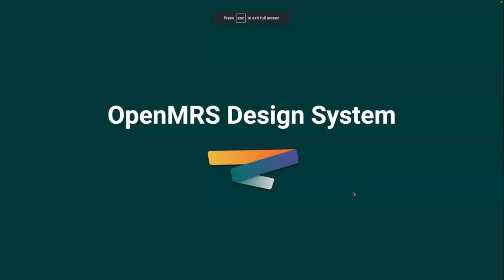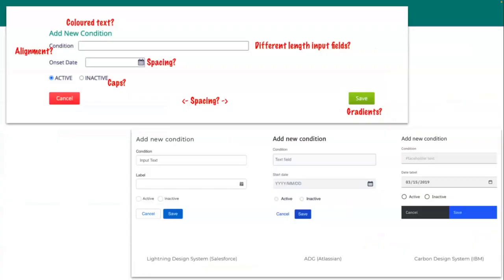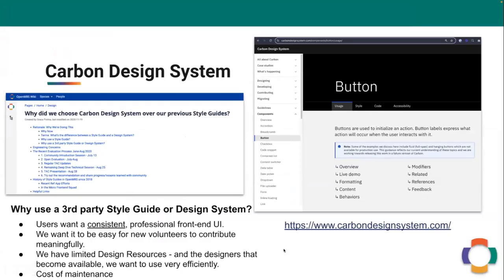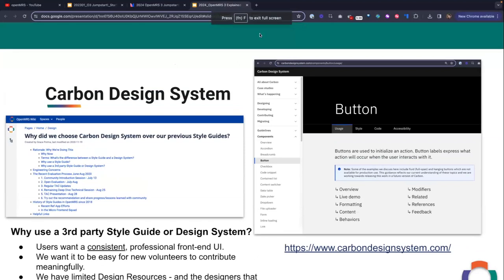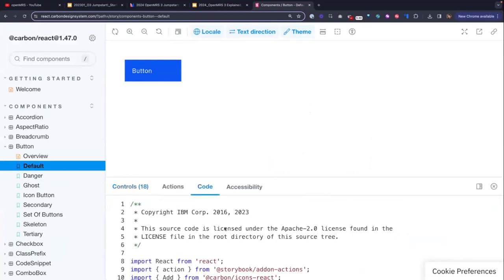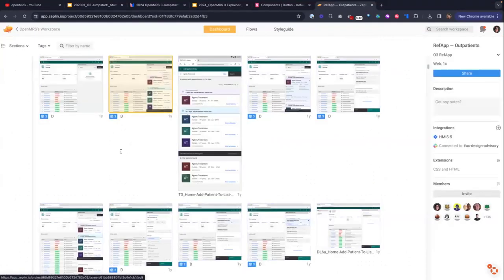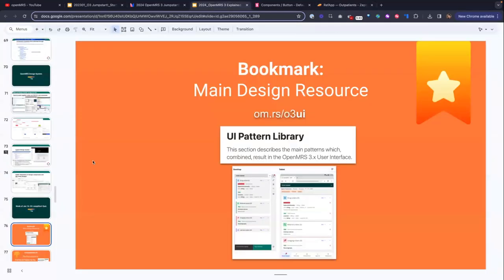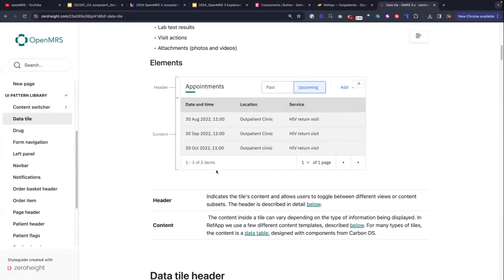O3 Academy: Design System and Tools